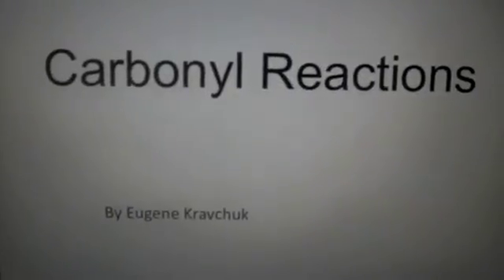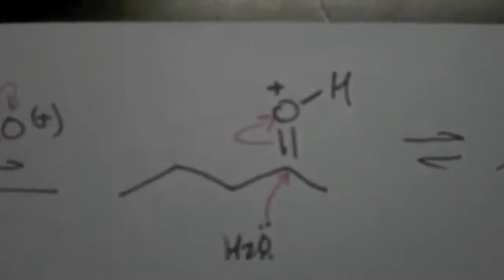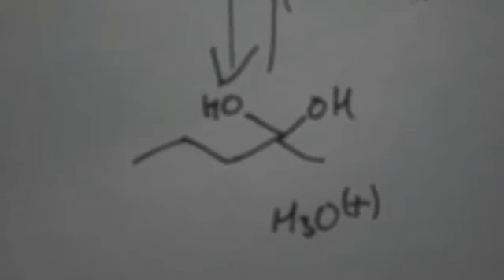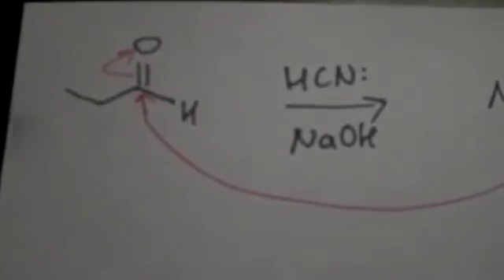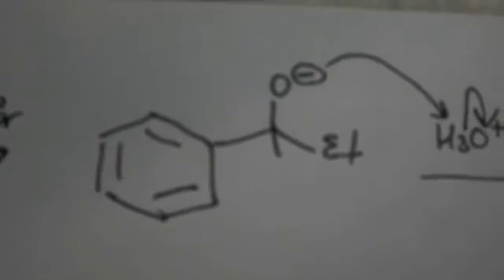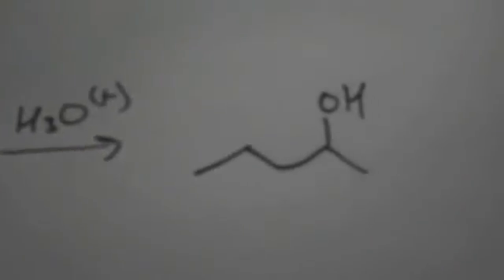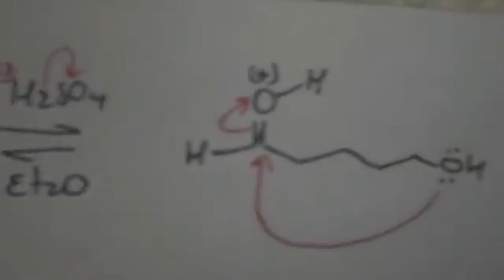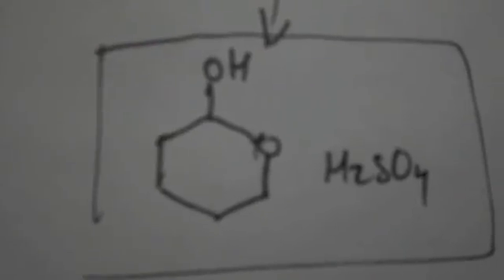Carbonyl Reactions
Organic Chemistry